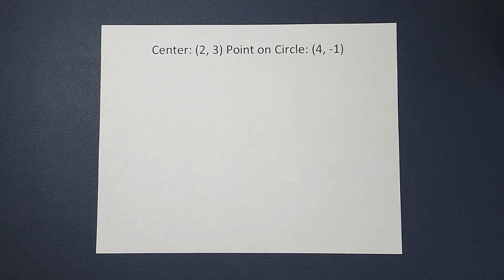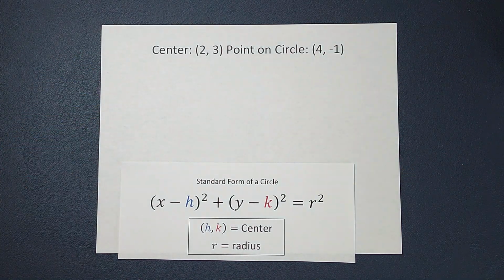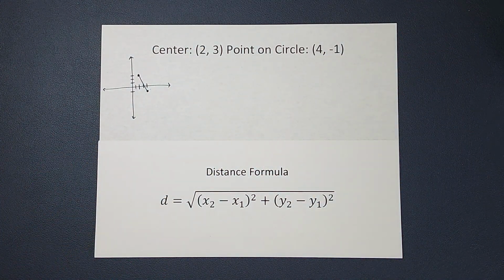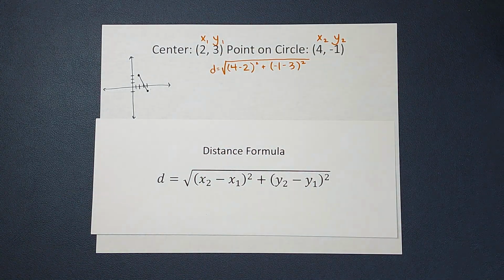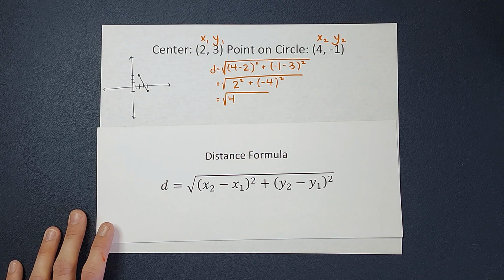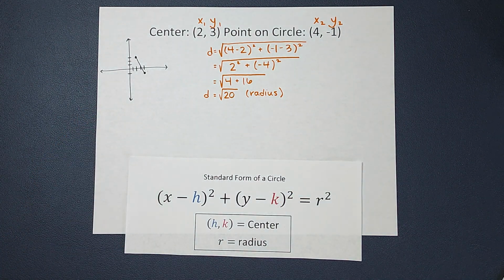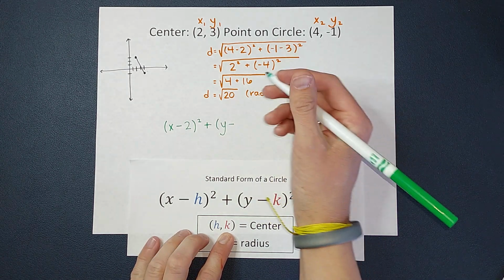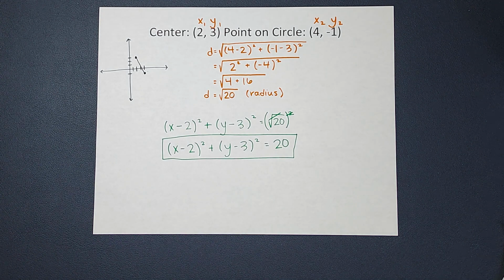How to Find the Equation of a Circle Given the Center & a Point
When we are given the center and radius of a circle, it is super easy to plug those into the standard form of a circle to get the equation. But, sometimes, we aren't given that information, but we are given ways to find that information. In this example, we are given the center point and a point on the circle. Using these two points, we can use the distance formula to find how far apart they are. Guess what, that's our radius!